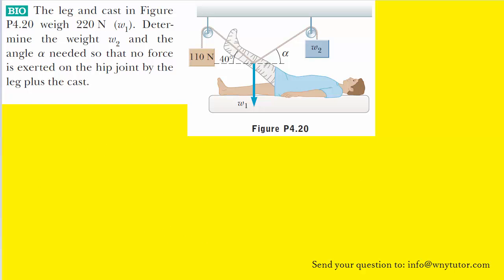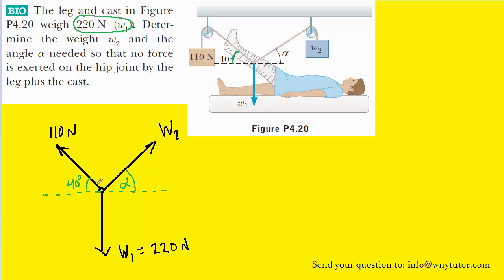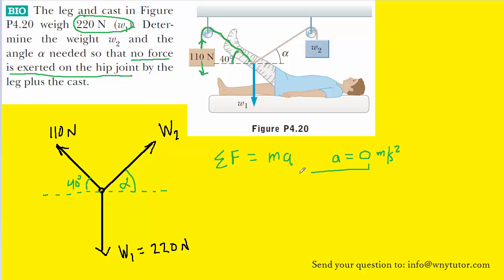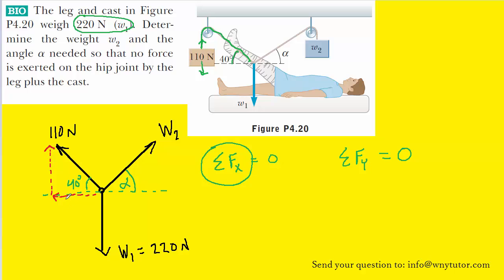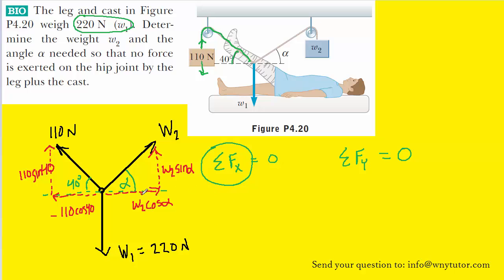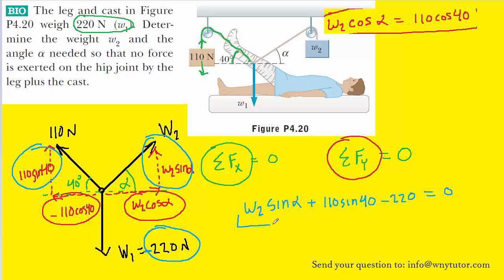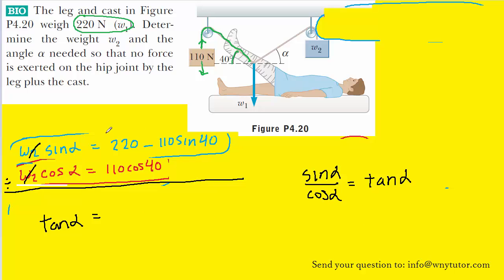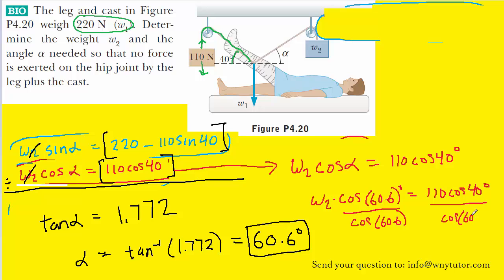The leg and cast in Figure P4.20 weigh 220 N (w1). Determine the weight w2 and the angle alpha neede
The leg and cast in Figure P4.20 weigh 220 N (w1). Determine the weight w2 and the angle alpha needed so that no force is exerted on the hip joint by the leg plus the cast.